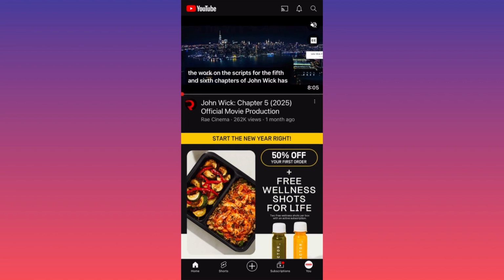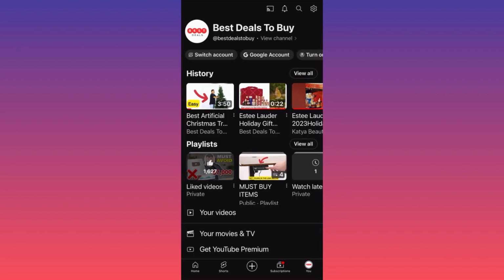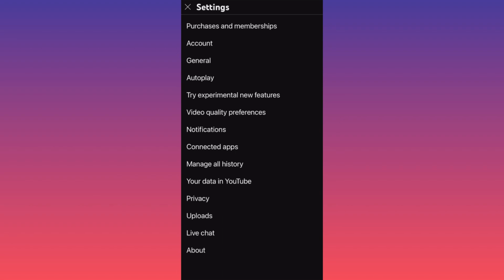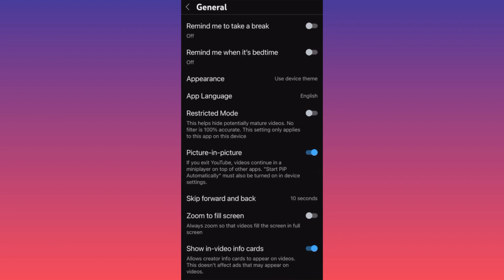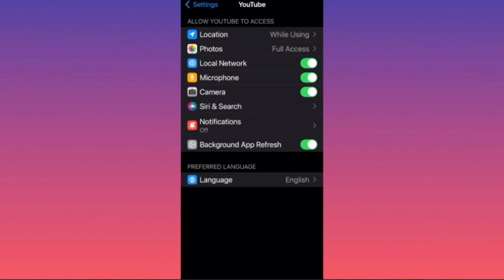How to change YouTube Language (2024) Step by Step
In this video you will learn how to change youtube language and how to change the language and country settings on youtube from your mobile device as well as how to change youtube video language & certification. In this instructional video, you will be guided on how to modify the language settings on YouTube, including changing the language and country settings directly from your mobile device. The tutorial will also cover the process of adjusting the language and certification settings for YouTube videos.

📚Elon Musk's Secrets to Success:

📚Maximize Results with GPT-3: